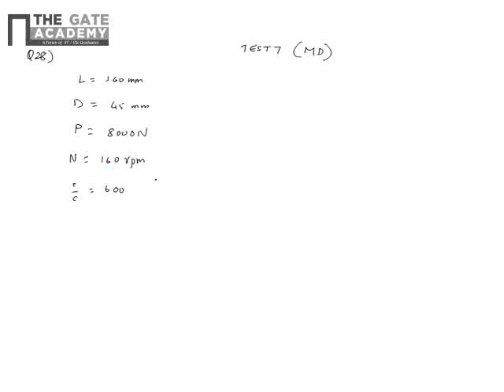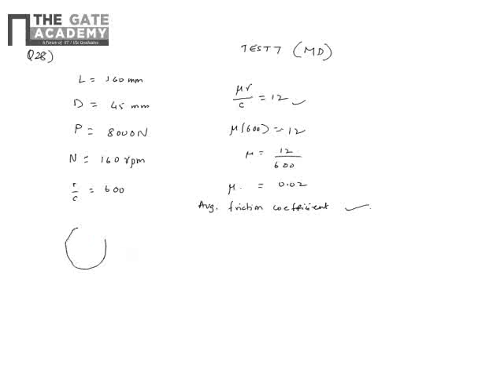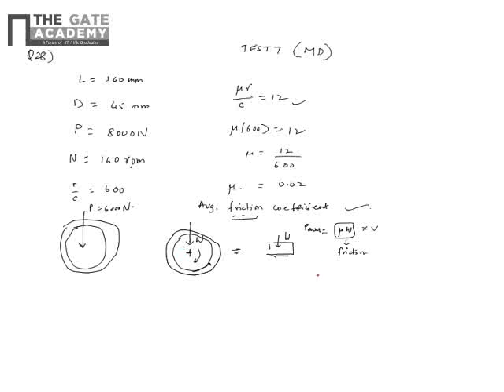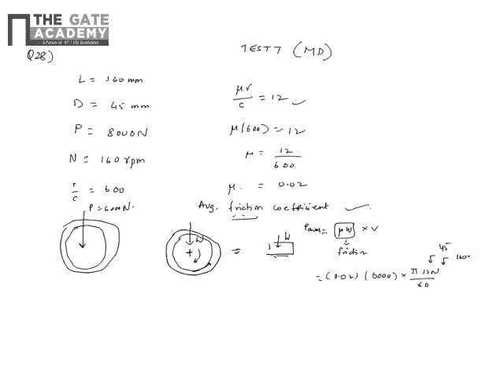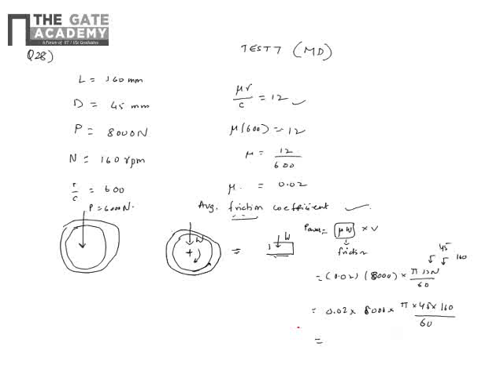GATE 13 ME TS 7 Q No 28